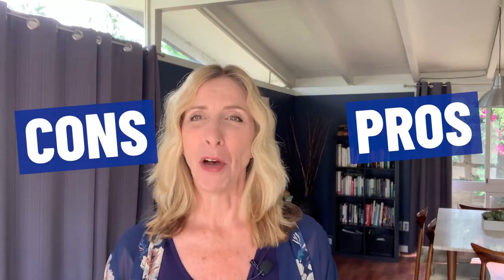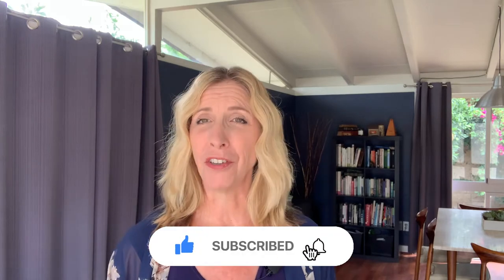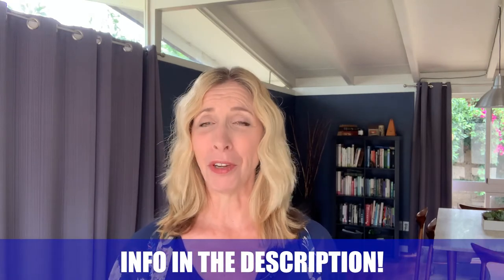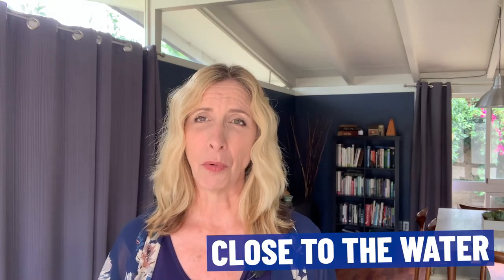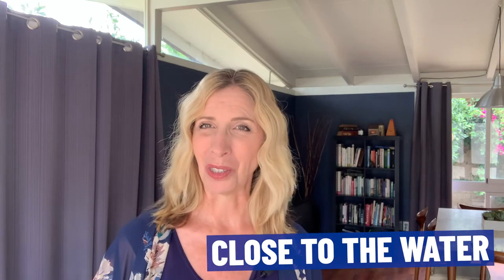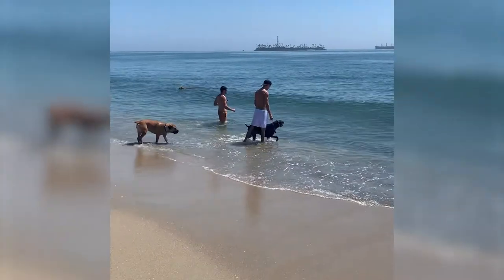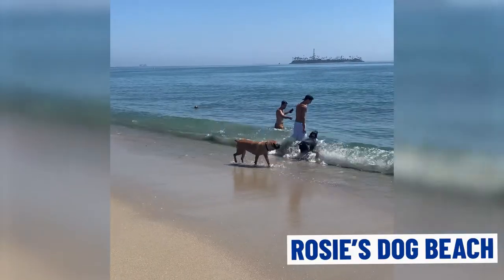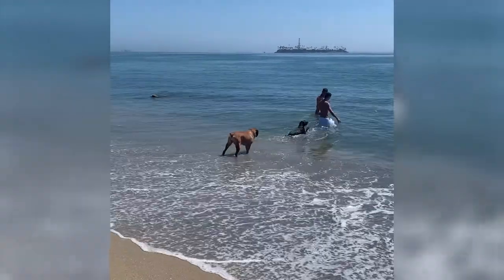Pros & Cons of Living in Belmont Shore Long Beach California | Moving to Belmont Shore Long Beach CA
Are you thinking about moving to Belmont Shore Long Beach California? Let’s explore Belmont Shore Long Beach California today!
If you're considering a move to Belmont Shore in Long Beach, California, you're in for a treat. This vibrant and lively community has something for everyone, from great shops and restaurants to beautiful beaches. Here's what you need to know about making the move to Belmont Shore Long Beach California.
The first thing you'll notice about Belmont Shore Long Beach California is the atmosphere. It's a happy and vibrant community, with a strong sense of pride. The people here are friendly and welcoming, and there's always something going on. You'll never find yourself bored in Belmont Shore Long Beach California.
There are plenty of great shops and restaurants in Belmont Shore Long Beach California, so you'll never go hungry or have trouble finding what you need. The beaches here are also some of the best in California, so you can enjoy plenty of time in the sun.
Belmont Shore Long Beach California is a great place to live, work, and play. If you're considering a move to Long Beach, California, Belmont Shore should be at the top of your list. You are sure to  find your perfect home in this vibrant community in Belmont Shore Long Beach California.
If you’re thinking about moving to Belmont Shore Long Beach California be sure to give me a call, shoot me a text, send me an email, or schedule a Zoom call. I’d love to help you make a smooth move to Belmont Shore Long Beach California!
00:00 - Intro to Belmont Shore Long Beach California
01:28 - Close to the water in Belmont Shore Long Beach California
03:58 - The Traffic in Belmont Shore Long Beach California
04:36 - Parking space in Belmont Shore Long Beach California
06:54 - Neighborly Community in Belmont Shore Long Beach California
07:50 - No huge backyards in Belmont Shore Long Beach California
09:11 - Not close to freeway in Belmont Shore Long Beach California
10:48 - The water in Belmont Shore Long Beach California
12:56 - The bay in Belmont Shore Long Beach California
🤔Thinking of Moving to Long Beach California?
If this is your first time to this channel, and you want to know everything about eating, working, playing, the good, and the bad of living in Long Beach California, then subscribe▶ and tap the bell🛎 for notifications so you can be the first to know about the current market in Long Beach California.😁

We get calls and emails every day from people just like you, looking for help on making their move to Long Beach California and we truly love it.😍 Whether you are moving in 9 days or 90 days, give us a call☎, shoot us a text📝, or send us an email📨 so we can help you make a smooth move to Long Beach California.